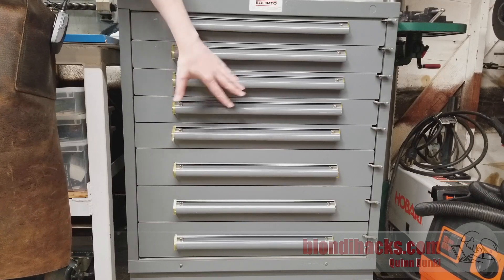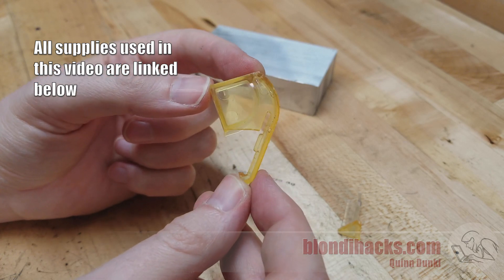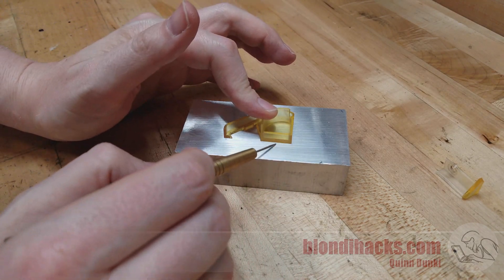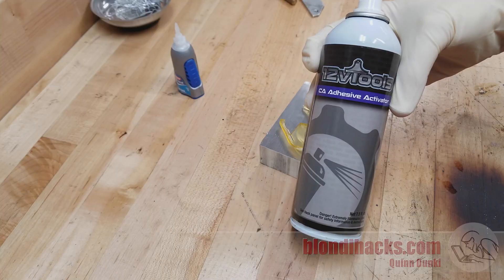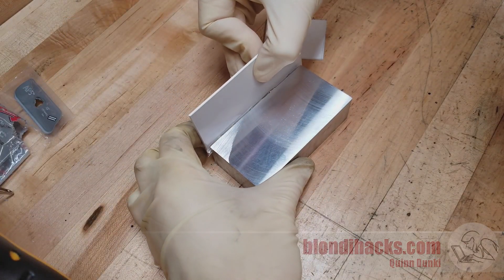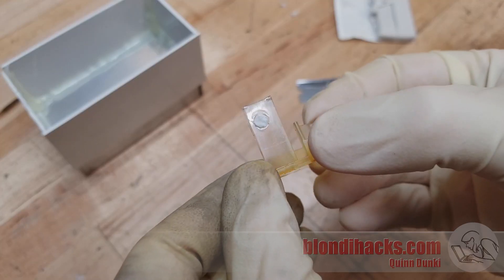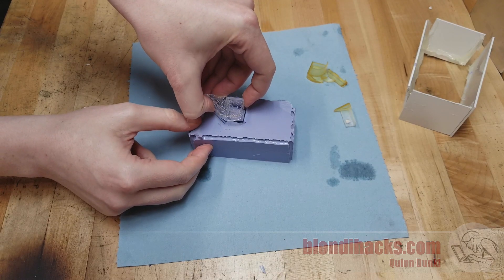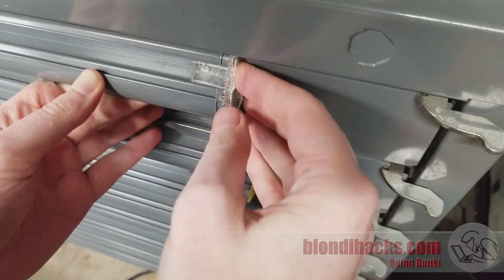Plastic Clip Repair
This episode on Blondihacks.com, we're making new plastic parts for a storage cabinet!

• Casting Resin
• Mold Release
• 1-2-3 Blocks
• Dormer center drills
• 6” Divider